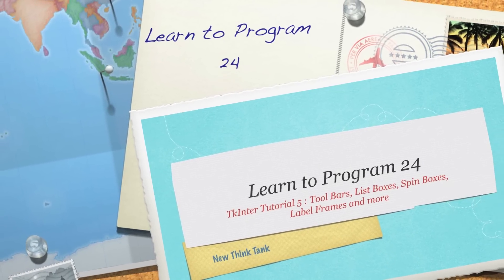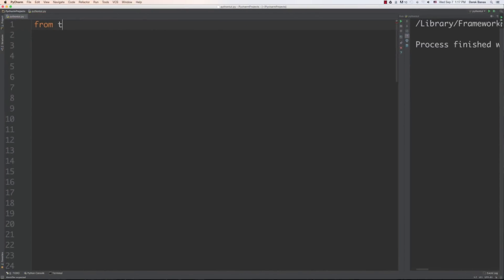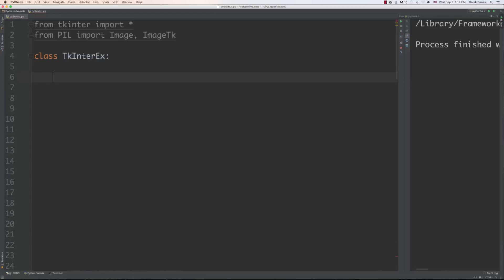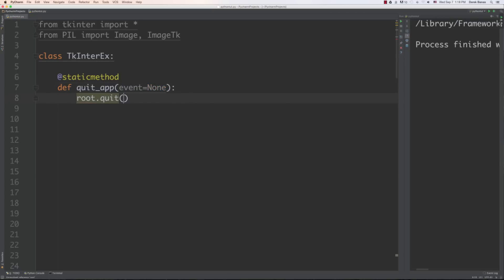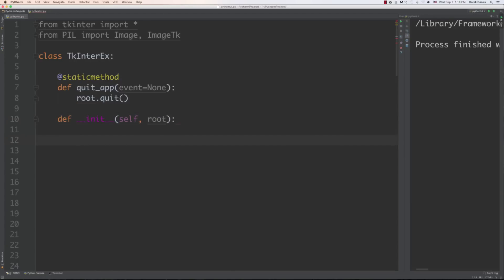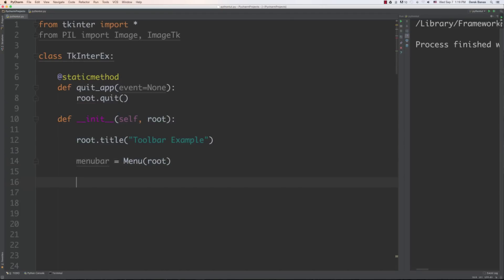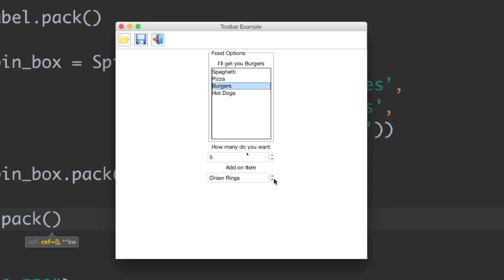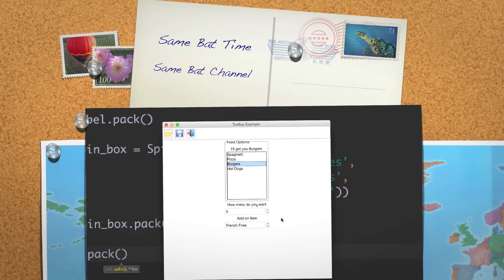Learn to Program 24 TkInter ToolBar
Best Python Book

In this part of my Learn to Program tutorial I'll cover many of the TkInter widgets I haven't covered before. We'll explore PIL, Importing Images, Toolbars, List Boxes, Label Frames, Spin Boxes and much more.

vjFaLk